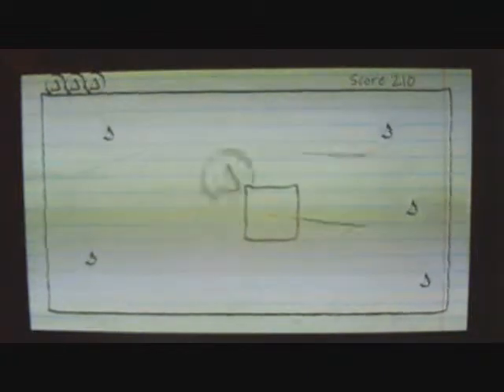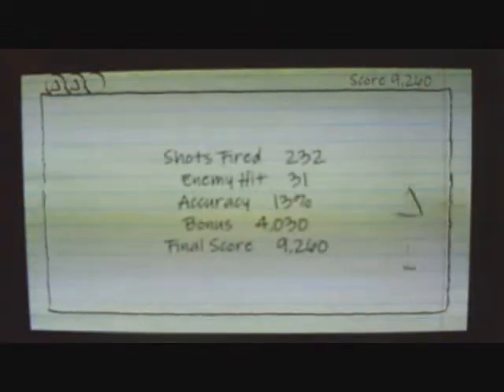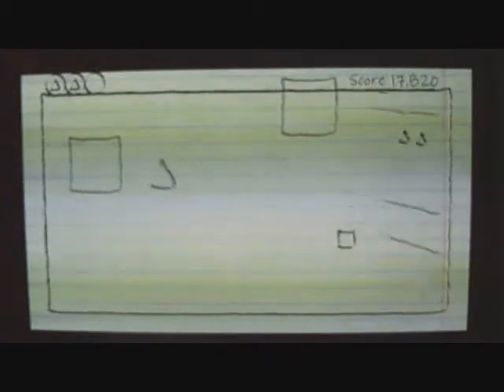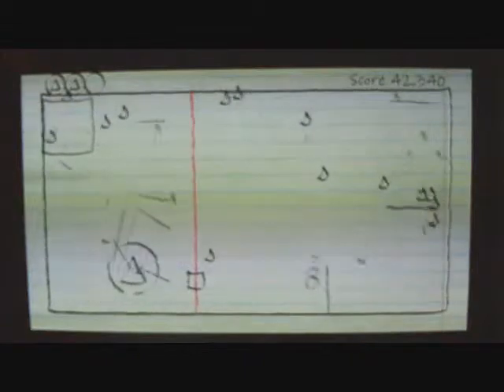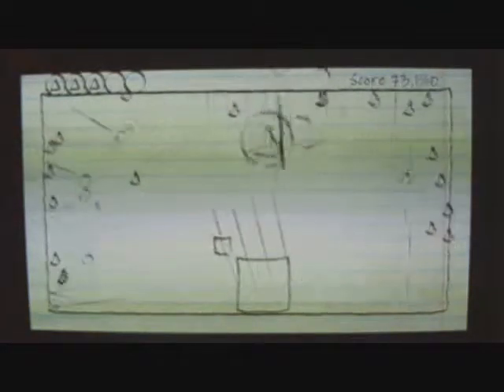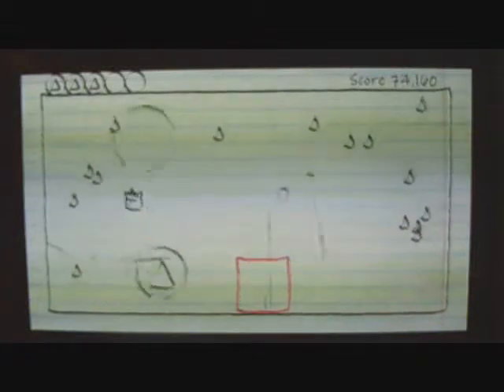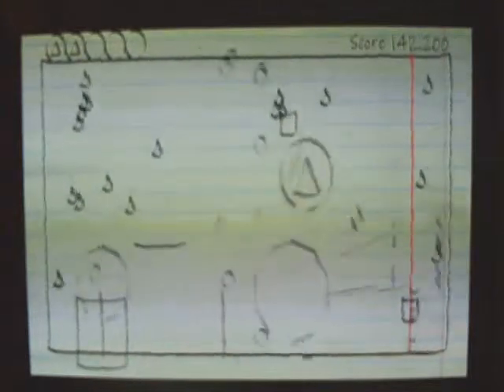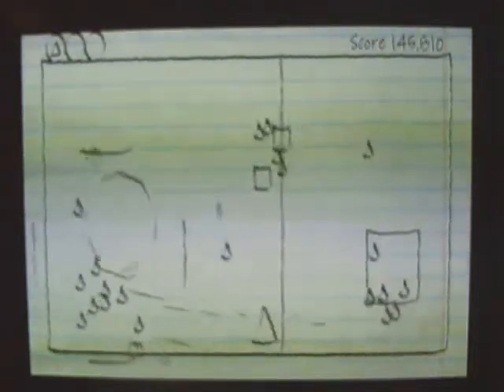GraphSpacer How to score big and rank online.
Explains strategies I found to score big and rank high online in the game GraphSpacer on xbox community downloads.